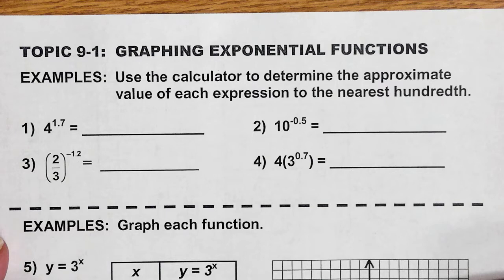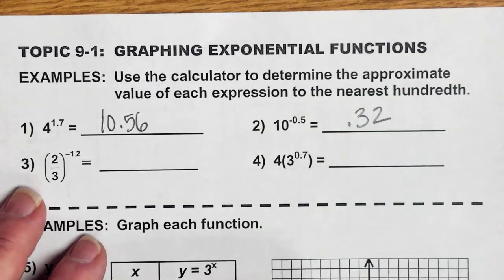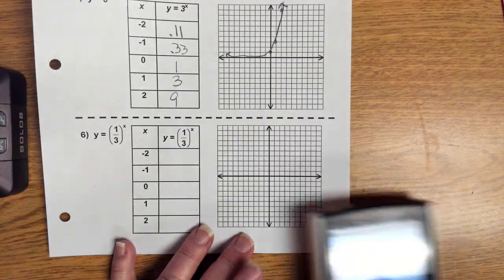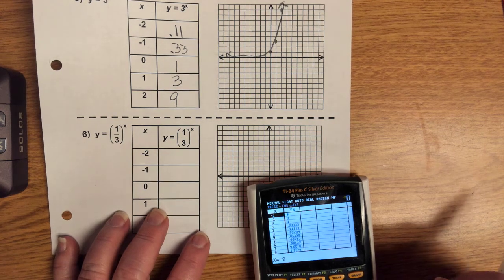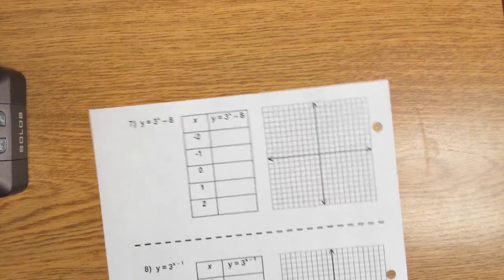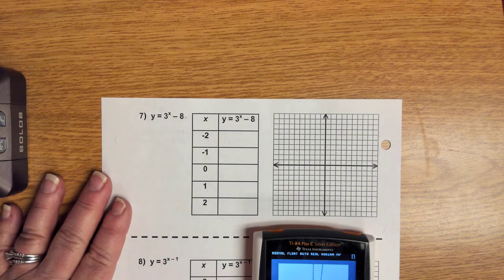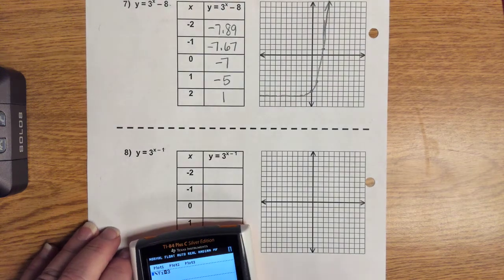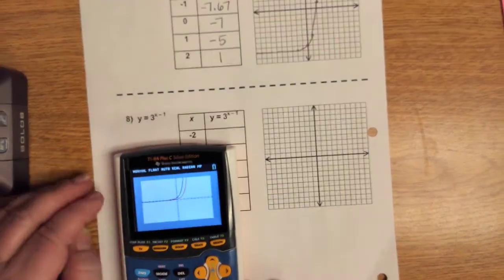Topic 9 1 Graphing Exponential Functions